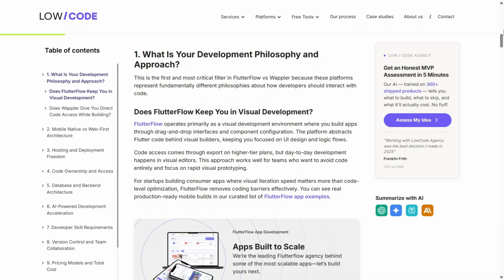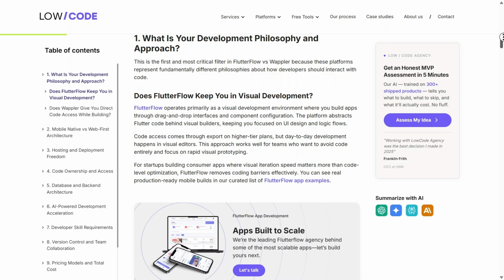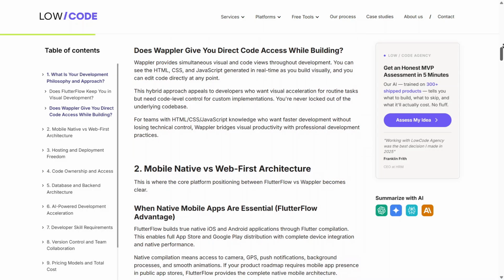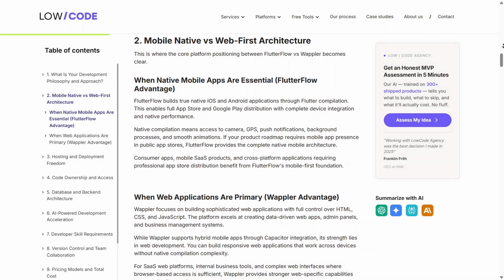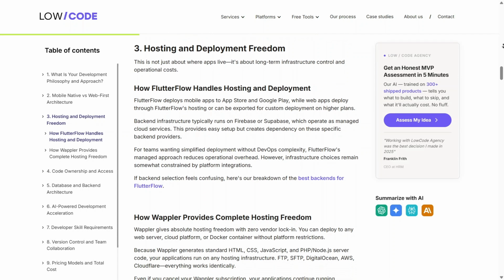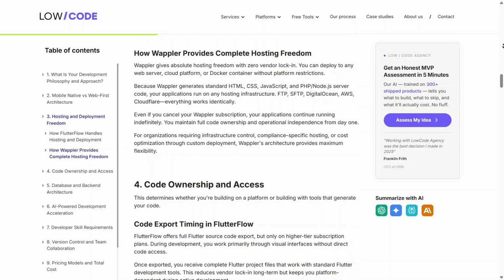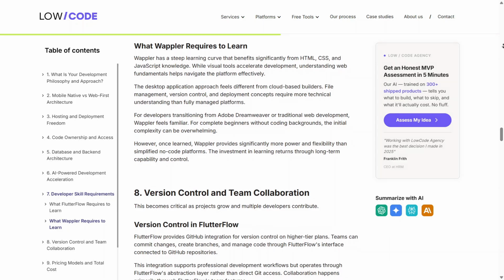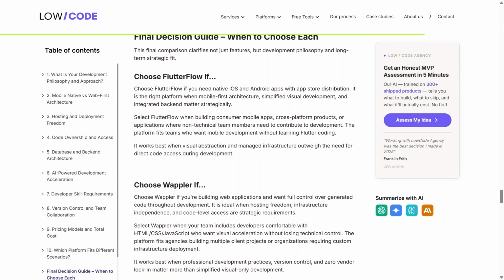Wappler vs FlutterFlow Best No-Code App Development Platform